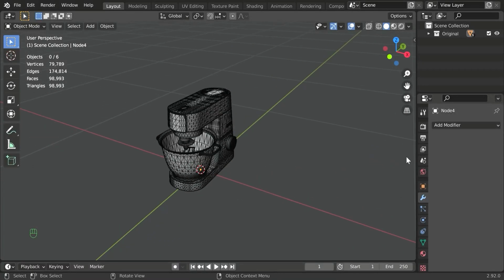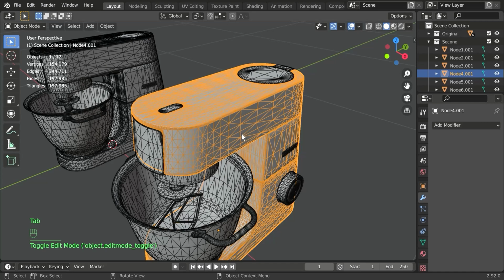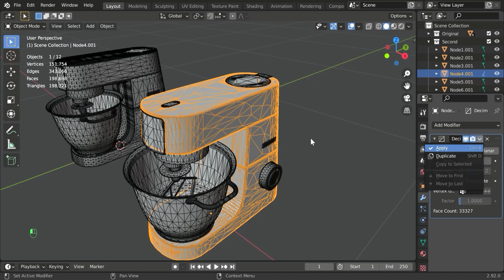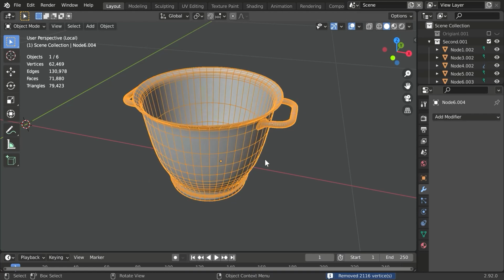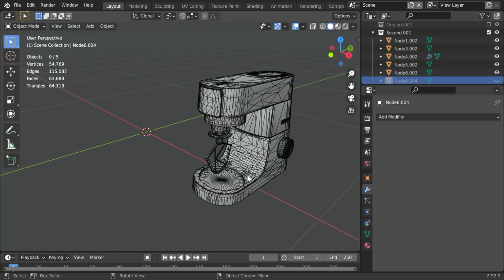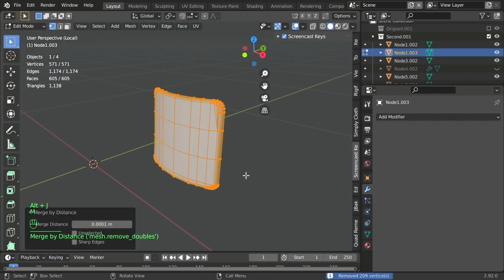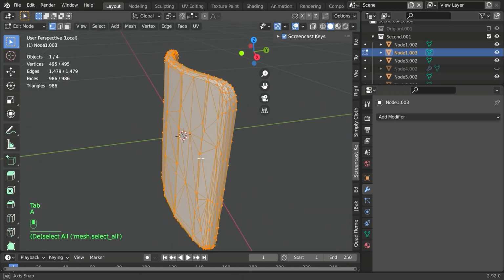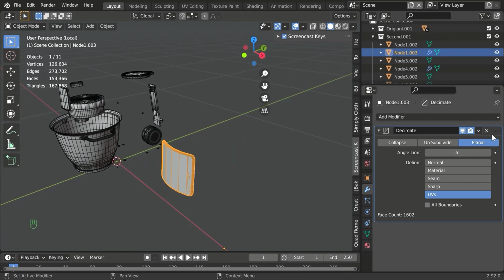How to use the Remesh tool in Blender